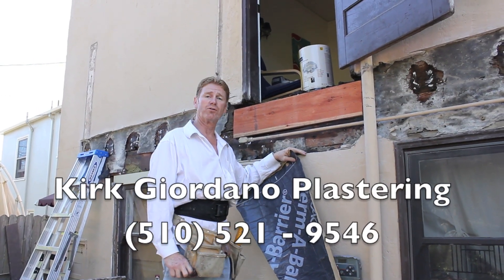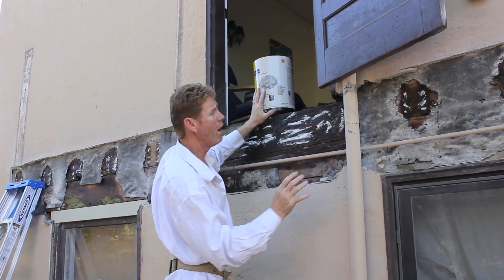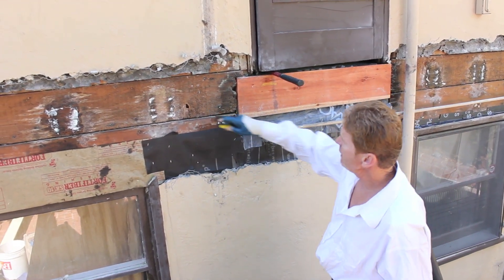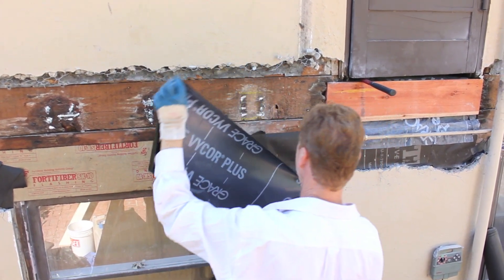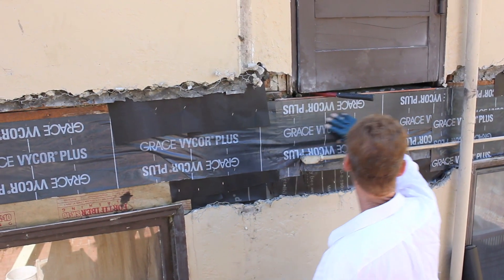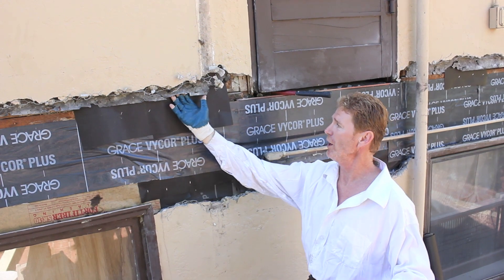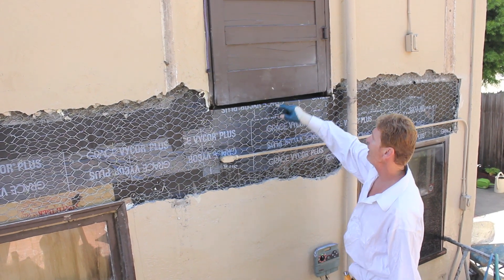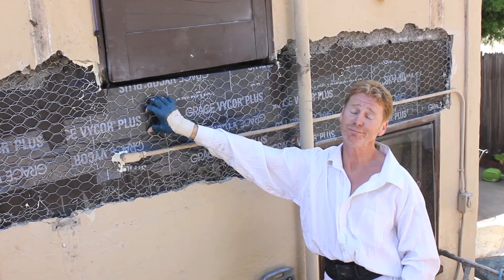How to install a ledger board on a stucco wall.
Above is one of the most used videos on proper ledger boards.
We explained the best way to install a ledger board; next, we decided to show how to attach the lath.
Lots of ways to install a ledger board; this is very simple as the studs show you where to lag bolt the board into the wall and right into the stud.
 That video is so thorough it's been used in several magazines.

ledger boards
Where to install a stucco ledger board before stucco.
Install a ledger board before stucco.
How to counter-flash a ledger board.

Subscribers who wish to learn how to repair your stucco, type your question into our channel, and like magic, a video will appear to explain how it’s done.